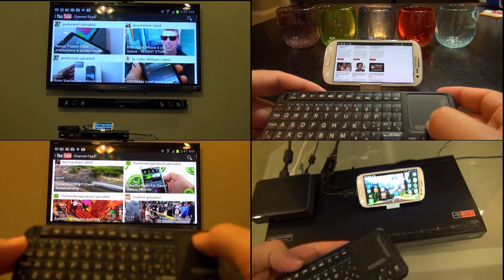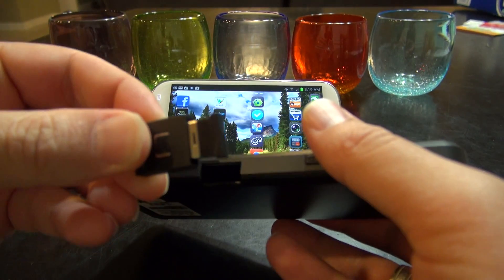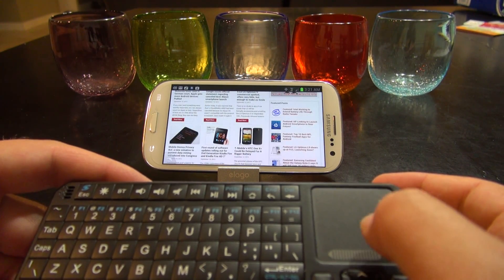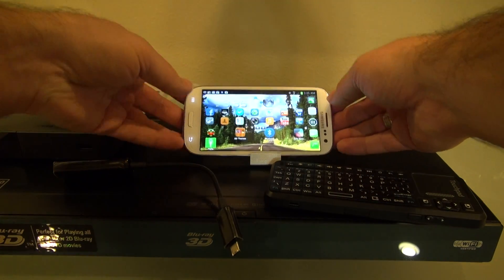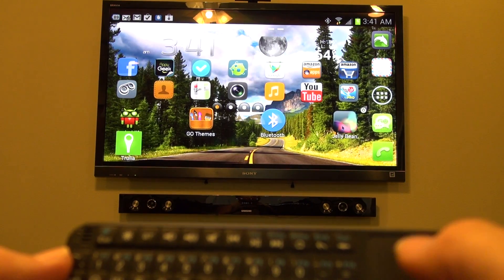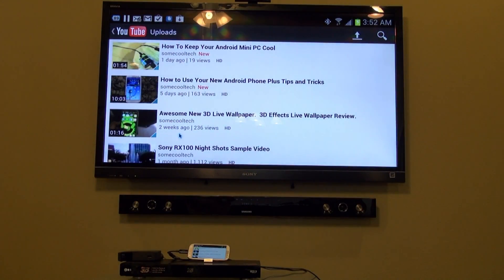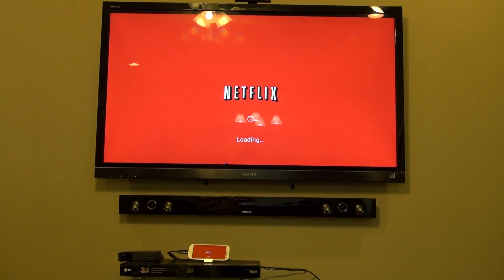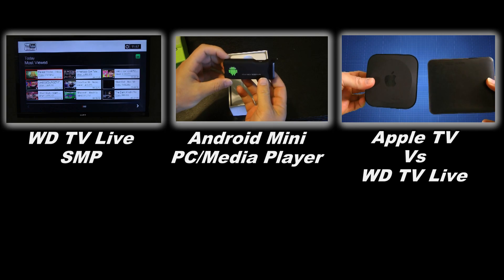How To Turn Your Android Phone Into A Media Player For Your TV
Here is the Bluetooth Keyboard I used
I recommend the Samsung HDMI adapter because its powered and works flawlessly HDMI adapter
HDMI adapter alternative
Here is the stand I use
My phone is the Galaxy. Amazon has the Galaxy S3 for cheapest price I've found on the web S3
This worked surprisingly well.  My only complaint is the mouse skips once in a while, Go Launcher is a bit crowded on the big screen(fix by reducing icon size), and YouTube is not optimized for the big screen.  On the plus side the media center is super fast because its using the Samsung Galaxy S3 and you can install pretty much any app in Google play.

Paid link
Commissions earned